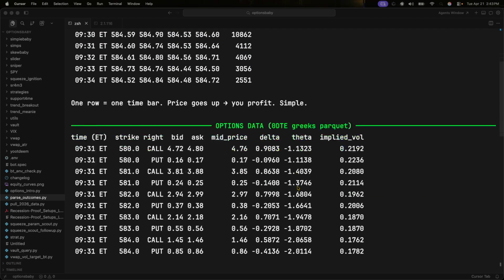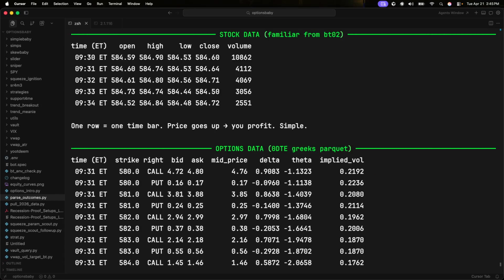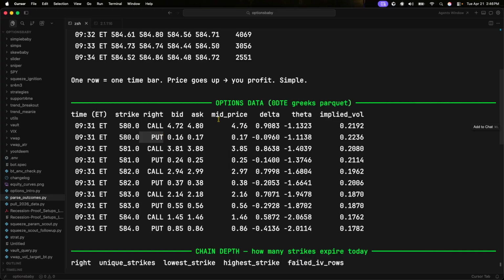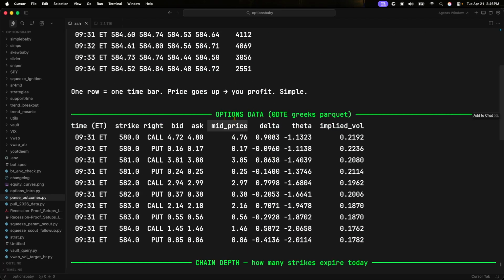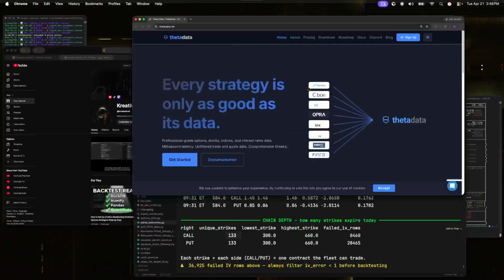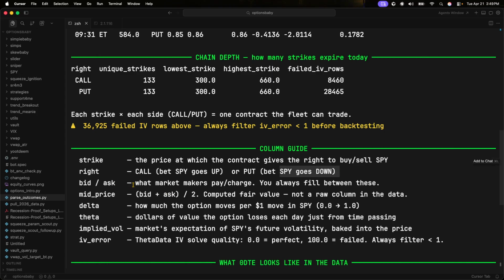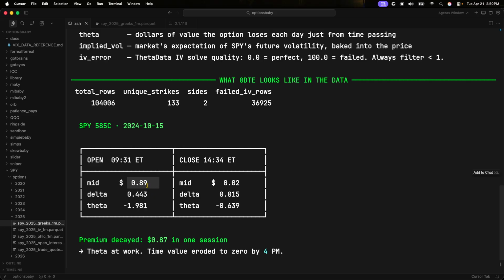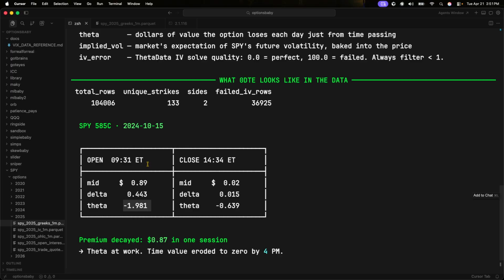How to Read Real SPY Options Data with Python (ThetaData + DuckDB)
In this video you'll pull real SPY options data from ThetaData parquets using Python and DuckDB — and watch a 585 CALL option decay from $0.89 to $0.02 in a single flat trading session.

This is the bridge video before any real backtest. If you've ever wondered what actual options data looks like under the hood — before you trust a single P&L number from a strategy — this is where to start.

What you'll learn in this video:
• How ThetaData stores historical options data in parquet format
• How to open and query it with DuckDB from Python
• The real gotchas: ~35% of rows are failed IV solves (iv_error filter), "right" is a reserved word in DuckDB SQL, and mid_price does not exist as a raw column
• How to filter to a specific strike and expiration date
• How to watch real theta decay happen tick-by-tick — 585C going from $0.89 to $0.02 by end of session

This is part of the Mastering Backtesting for Algo Traders series. Each video builds toward a fully automated 0DTE SPY/QQQ options bot running live on Alpaca.

If you are building algo trading systems in Python and want to work with real options data, this series covers the full stack — from raw parquet files to live execution.